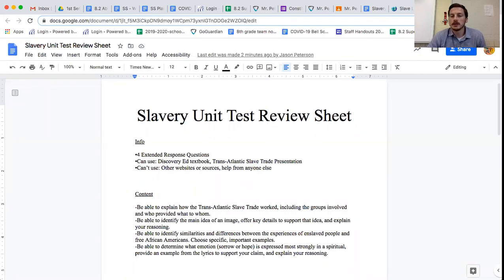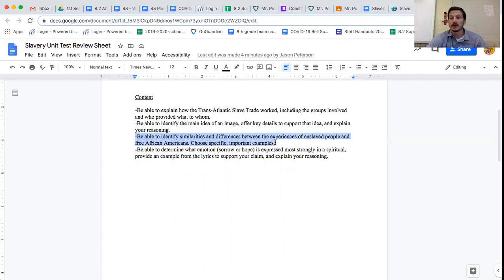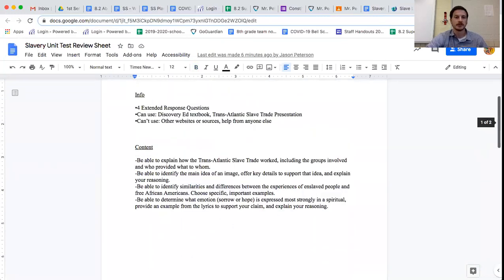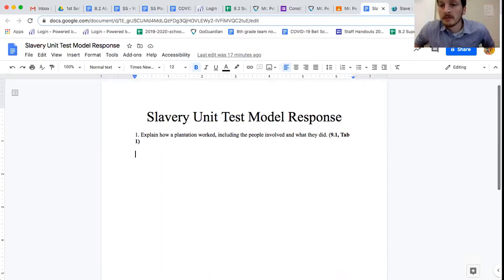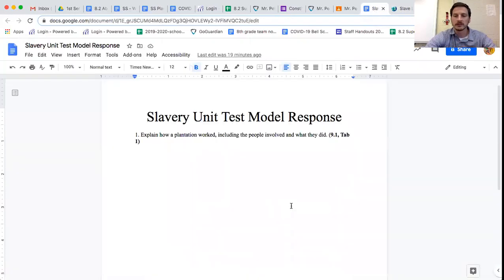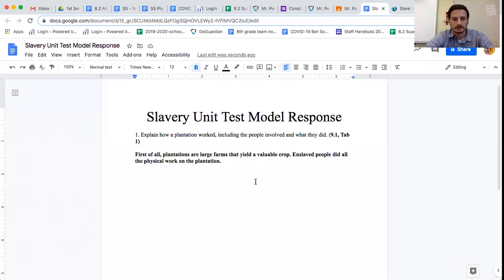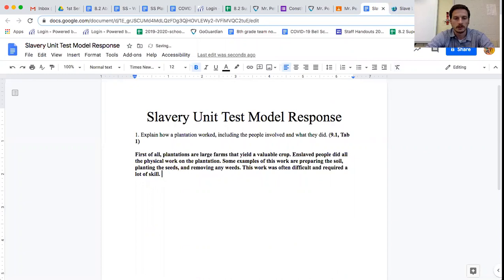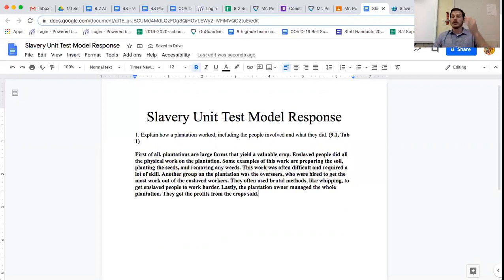09/24 - Slavery Unit Test Review Lesson